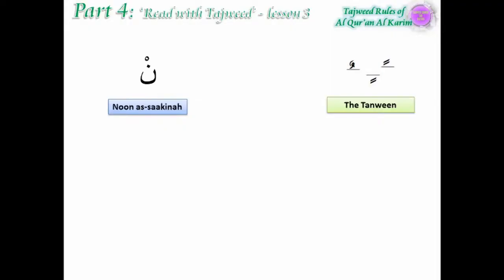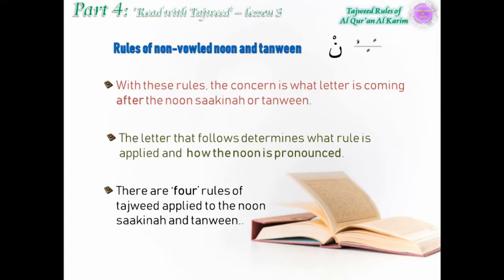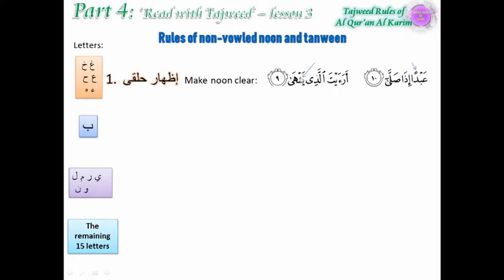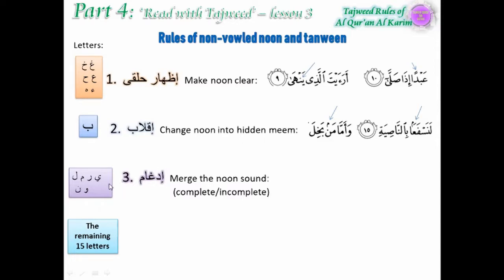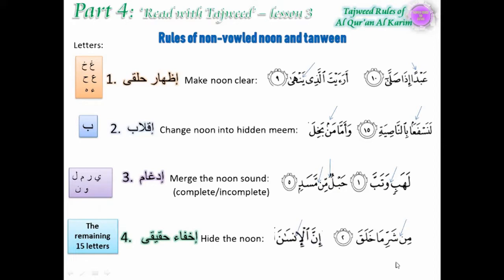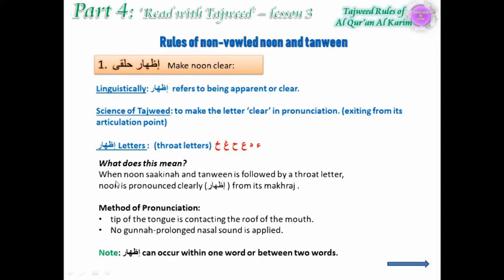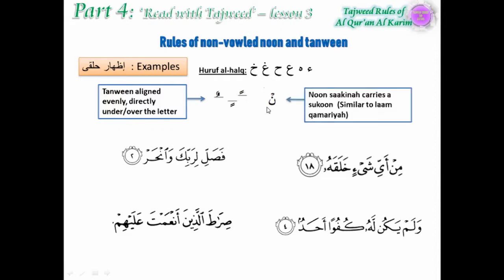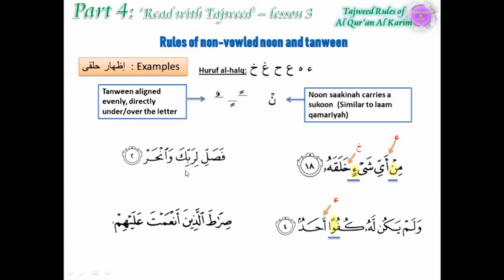Part 4 || Lesson 3- Rule 1 Idhaar Halqi إظهار حلقى (Rules of Noon saakinah & Tanween)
Download PDF: Definition of Tajweed terms for Part 4👇🏻

Tajweed Rules of Al Qur’an Al Kareem

A five part course in English explaining some of the principles of the Science of Tajweed and focusing on problems that non-Arabs have in reciting the Qur'an properly.
Through watching and learning (and reading to a qualified teacher) Sisters should feel confident to read from any page of the Qur’an correctly in sha Allaah.

Course Content
Part 1: Introduction to Tajweed
Part 2: The Arabic Letters (Articulation points and Characteristics).
Part 3: ‘How to read Al Qur’an.
Part 4: ‘Read with Tajweed’
Part 5: ‘Recite with me’.

About tutor: Ustadah Umm Yusuf.
Qualifications: Ijazah (licence) in Qur’an Recitation narrated by Hafs from Asim.

Permission must be sought before re-producing or distributing any of the material from these videos.

My other projects:
'My First Guide To Umrah' (Umrah book explaining the rites of Umrah for younger people)